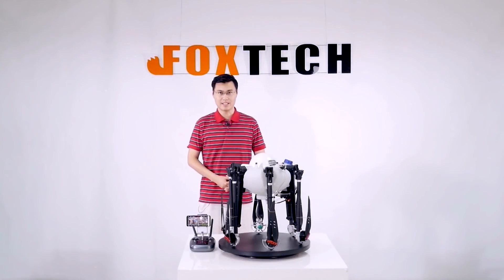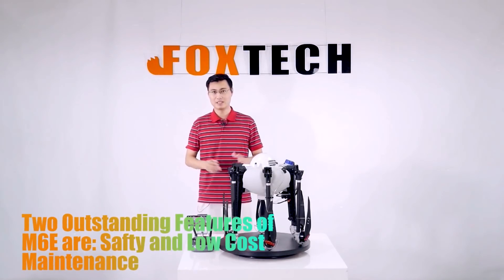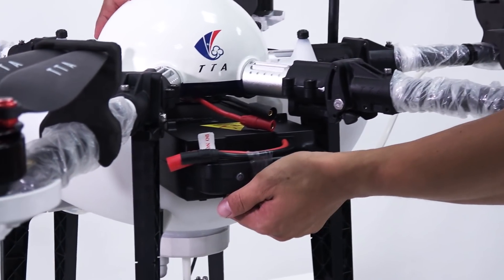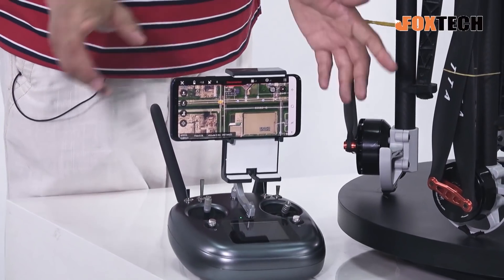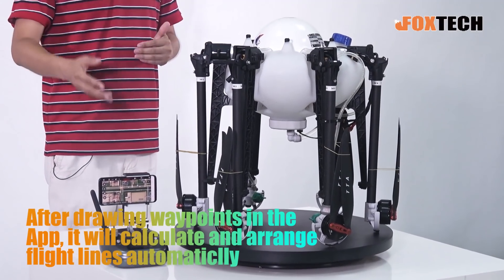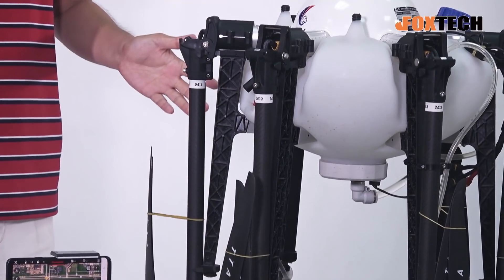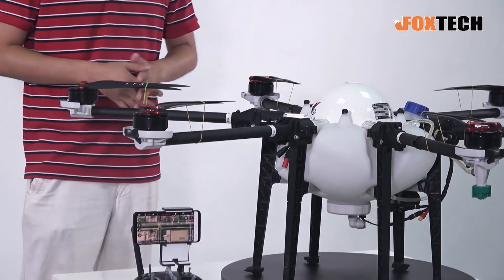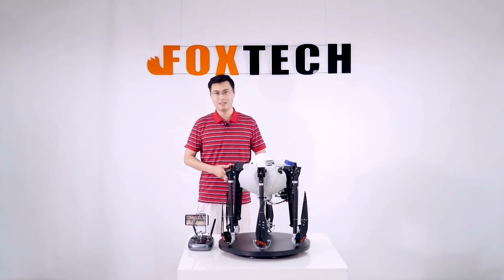TTA M6E Agriculture Spraying Drone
TTA M6E Agriculture Drone is an economic integrated solution for all agriculture spraying services. This drone features waterproof, long flight time, low maintenance cost, light weight and high-strength body. The high power brushless motors guarantee the agility and flexibility. The quick folding arms, specially designed spray nozzles and pump guarantee quick deployment and high working efficiency. TTA Agriculture spraying drone can replace the traditional pesticide sprayer and it's speed is 40times of the traditional sprayer. It will save 90% water and 30%-40% pesticide. Over thousands of spraying projects has been done by M6E so far.

Specification:

Weight (without battery): 9kg
Standard Takeoff Weight: 23KG
Max Takeoff Weight: 24KG
Max Thrust-weight Ratio: 2.25(Flying weight23Kg)
Battery: TTA Intelligent Battery(12S)
Max Power: 12000W
Hovering Power: 3100W
Hovering Time: Empty flight ≥25min Full flight ≥7min
Hovering Accuracy: Horizontal ±1.0m Vertical ±0.5m
Spraying Height 2--4m
Max rotation angle 360°
Max Pitch Angle: ≤35°
Best Spraying Speed: 4--6m/s
Max Spaying Speed: 10m/s
Working Time: 6-12min/flight
Max Climbing Speed: 5m/s
Max Landing speed: 3m/s
Max Flying Speed: 15m/s
Recommended Working Temperature: 10-35C°
Max Anti-wind Strength: 12m/s
Max Flying Altitude: 3500m
Best Storage Temperature: 10-25C°